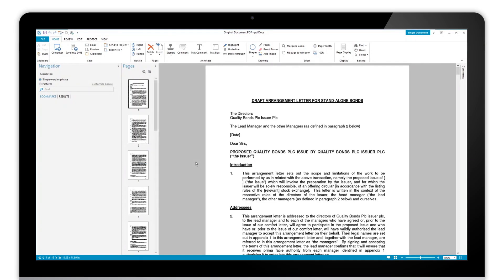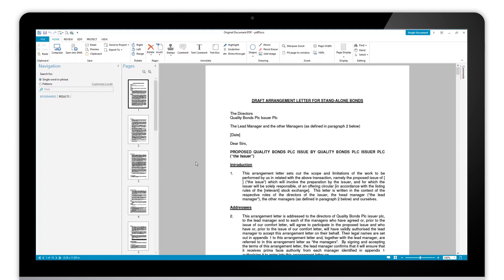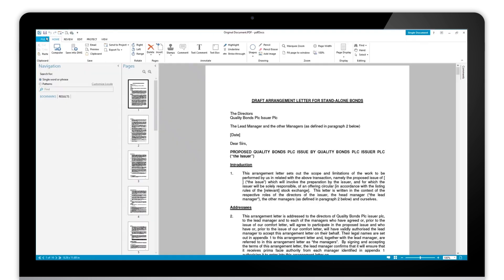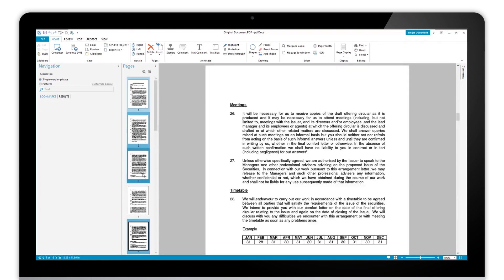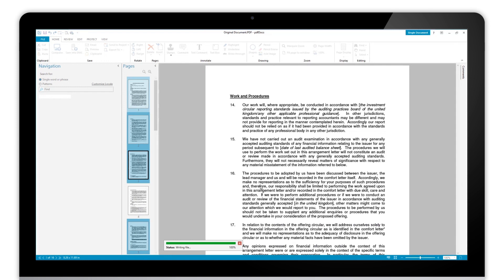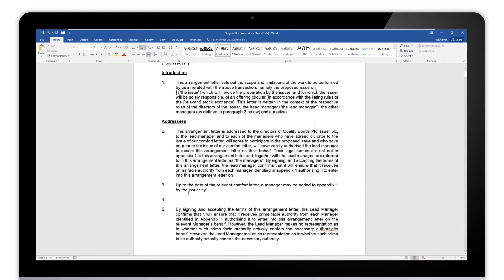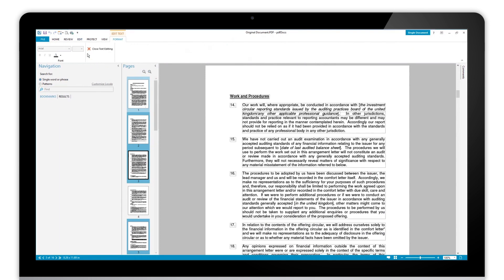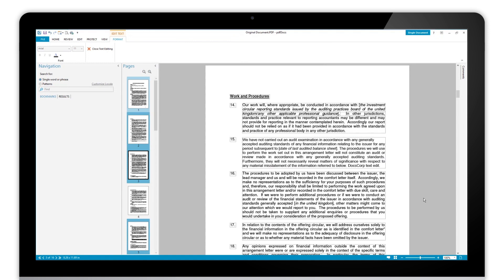How to convert a PDF to a Word document with pdfDocs | DocsCorp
Turn your PDFs into a Microsoft Word document to unlock easy text editing. Next time you can’t locate the original Word file or need to update a PDF created by someone else, simply convert to Word from PDF.

Once you've watched how to convert to Word using pdfDocs, go here to find more eLearning resources